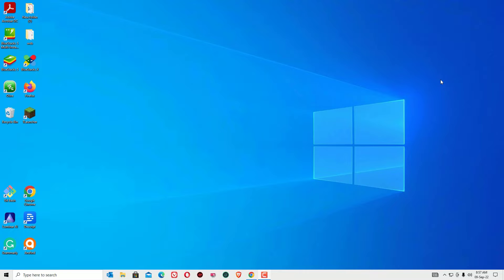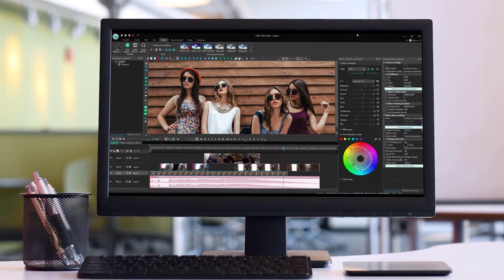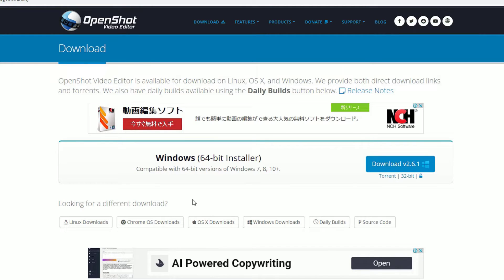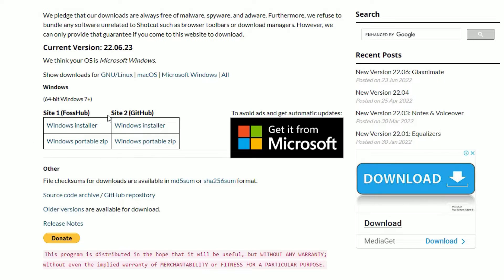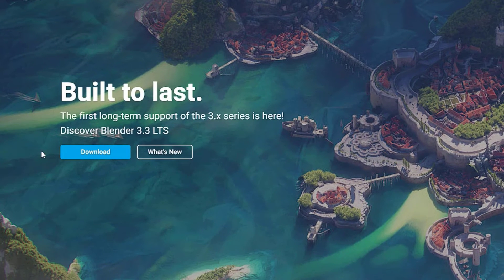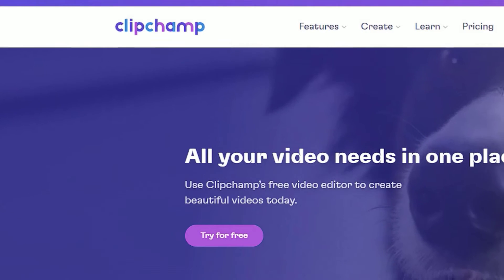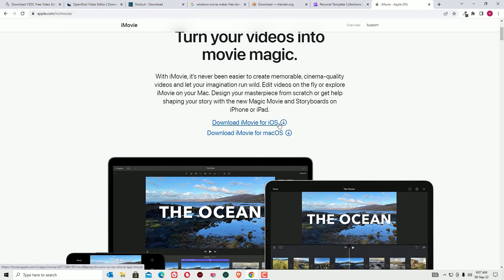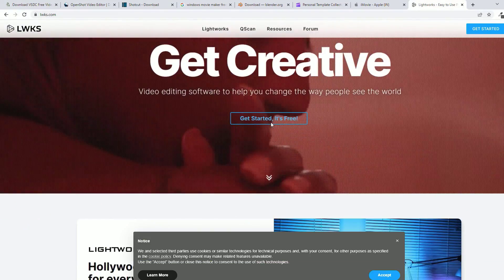TOP 8 BEST FREE VIDEO EDITING SOFTWARE FOR PC 2021/2022 (WITHOUT WATERMARKS!)